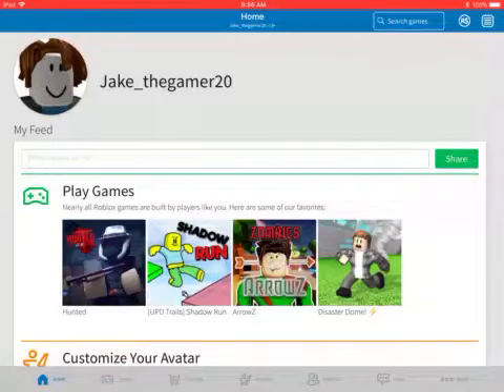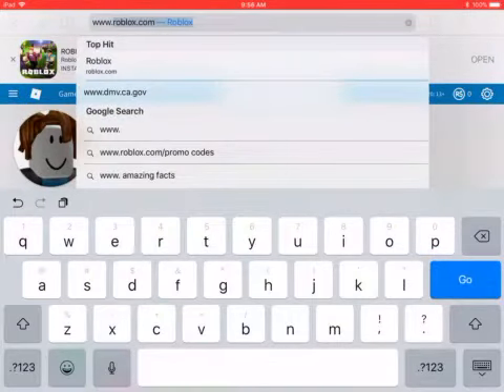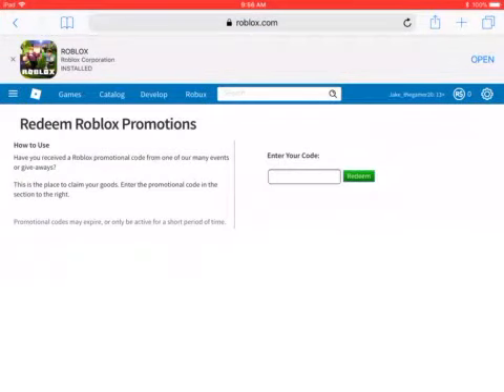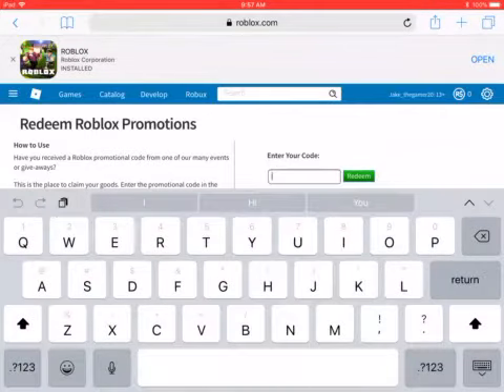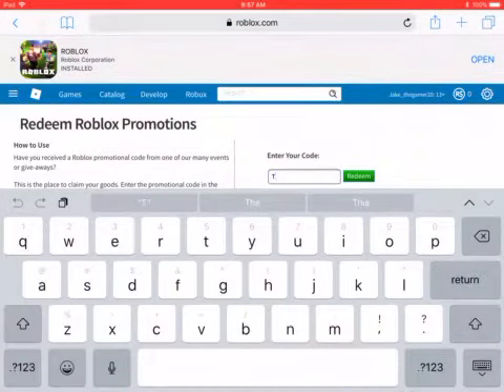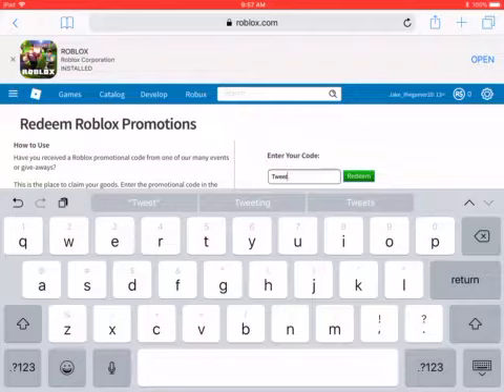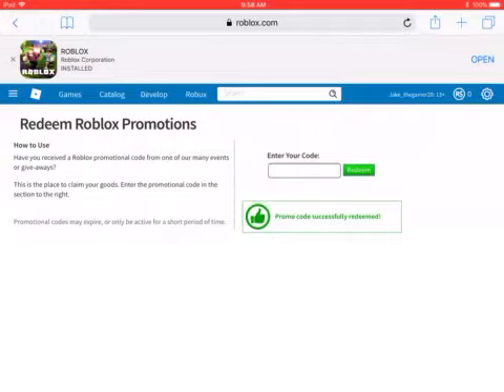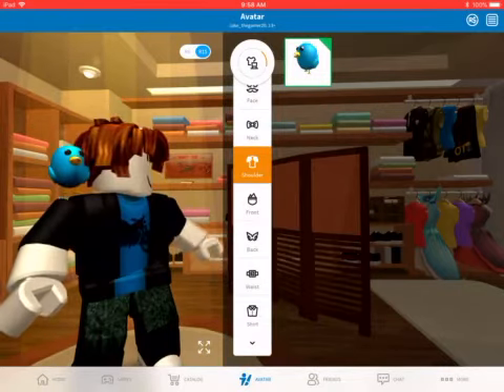I’m giving away a free promo code!!!